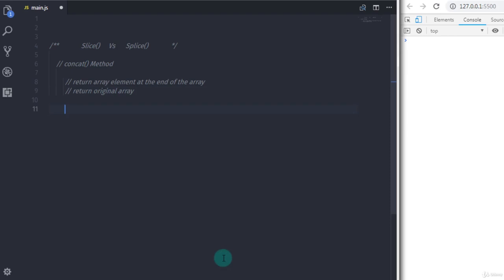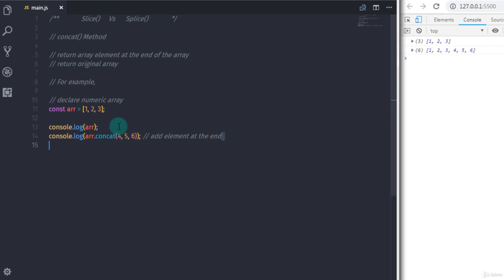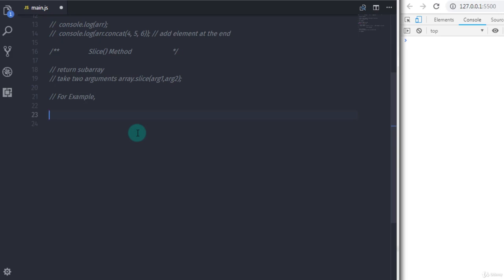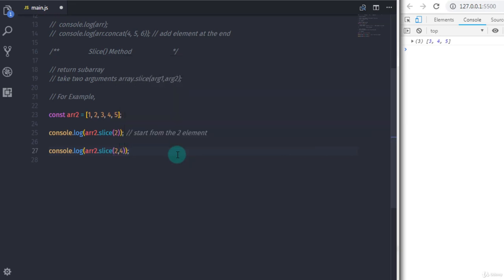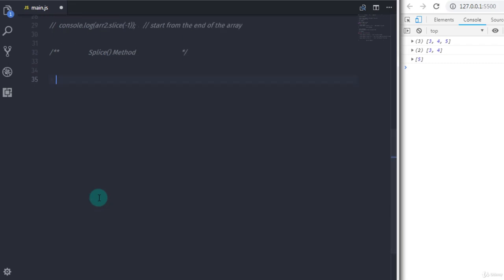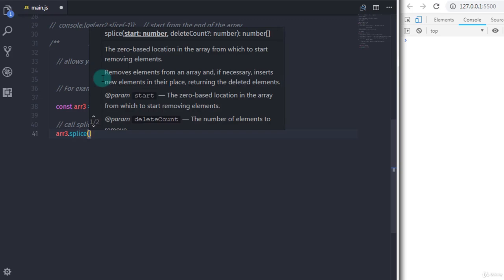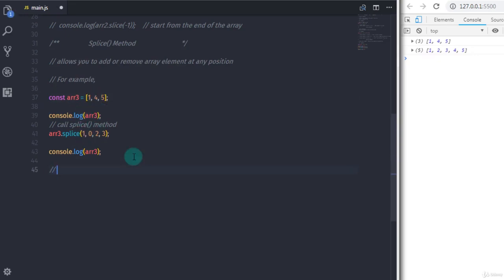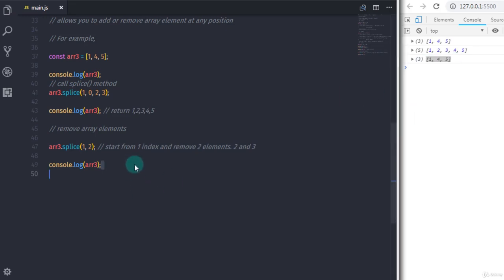42. Slice and Splice - Array Method - JavaScript Course for Beginners